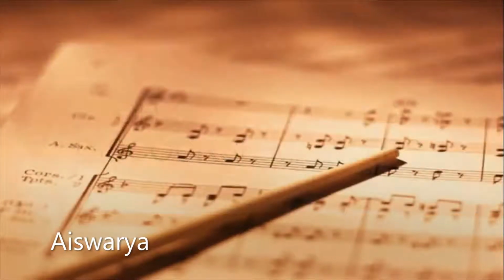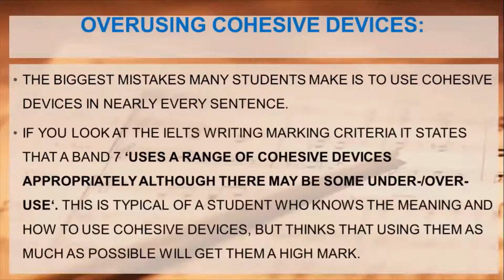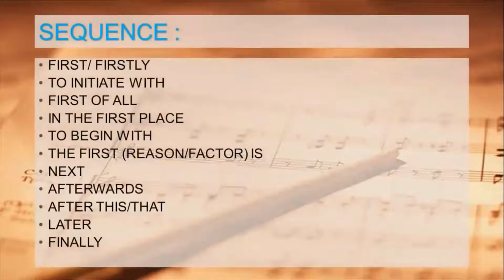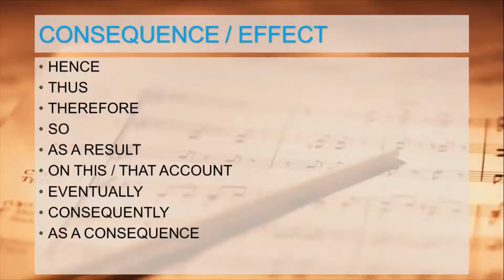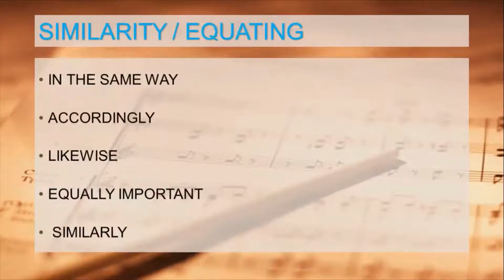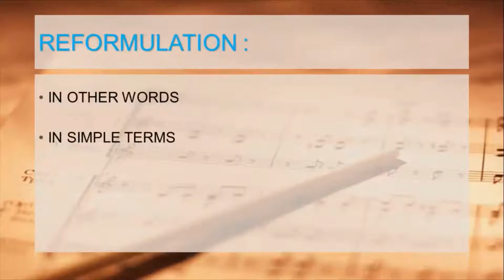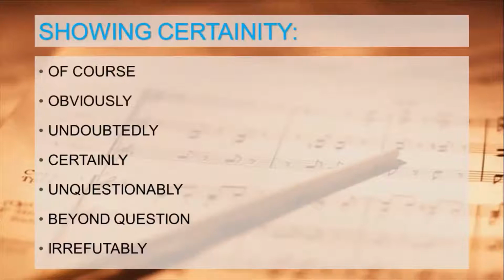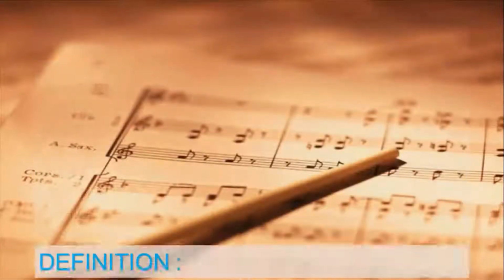IELTS CLASS 5- Topic: Cohesive devices / Discourse Markers (Malayalam)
To get FREE study matierals by email

In this class we talk about